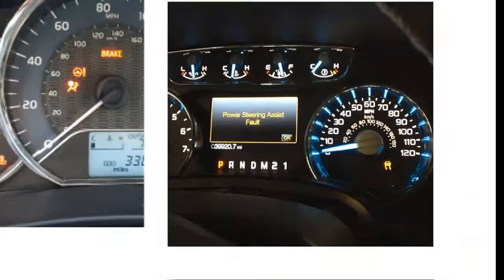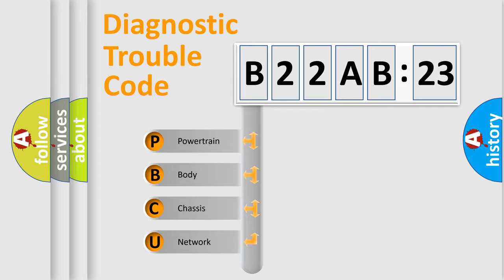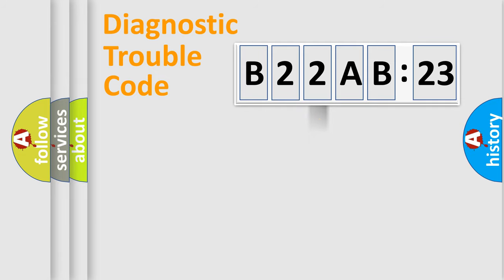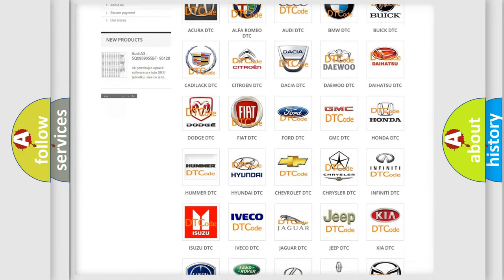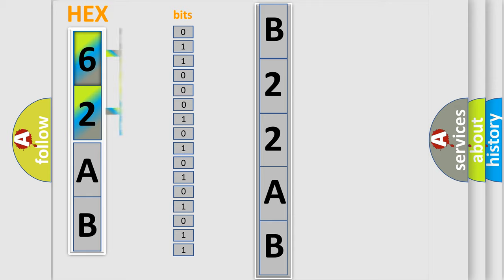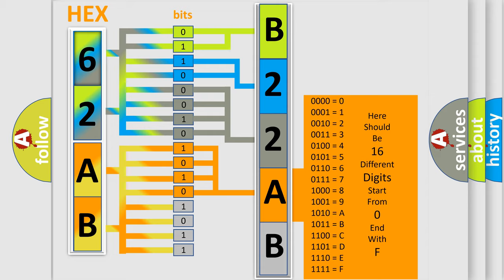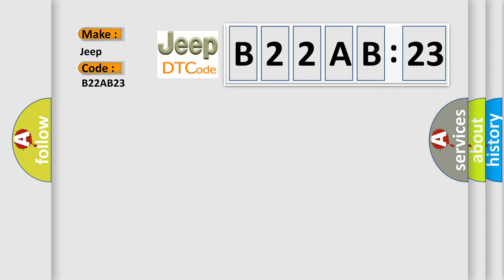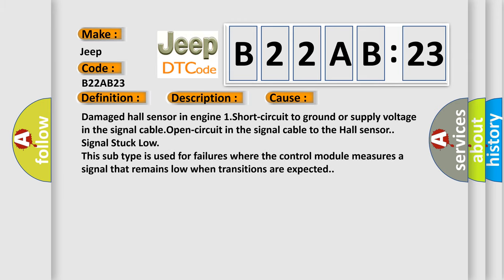DTC Jeep B22AB-23 Short Explanation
Contents:
0:21 Basic DTC analysis according to OBD2 protocol standard.
1:48 Insight into programming
2:58 A diagnostically understandable description of the Diagnostic Trouble Code
3:05 Basic error definition

Make:
Jeep
Code:
B22AB 23
Definition:
Hall Sensor 1. Faulty Signal
Description:
Motor 1 controls the front-rear adjustment of the seat.Motor 1 must be activated before the diagnostic trouble code (DTC) can be detected.If no hall sensor pulse is detected when the engine is running,the diagnostic trouble code is generated.
Cause:
Damaged hall sensor in engine 1.Short-circuit to ground or supply voltage in the signal cable.Open-circuit in the signal cable to the Hall sensor.